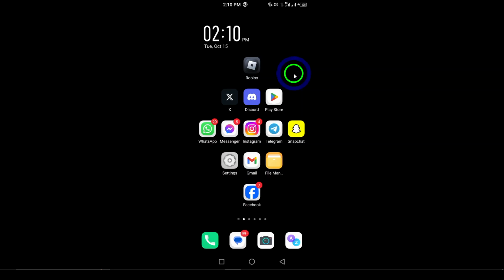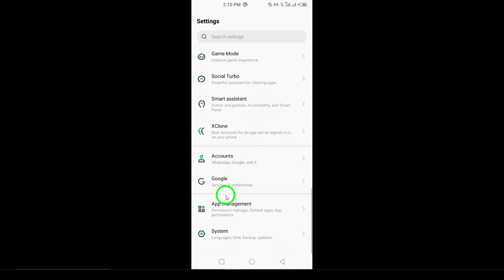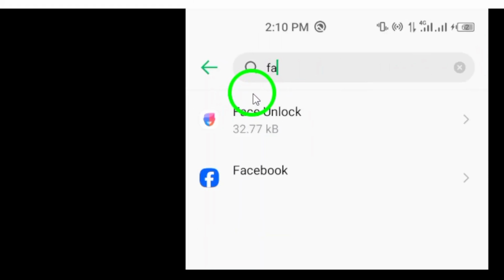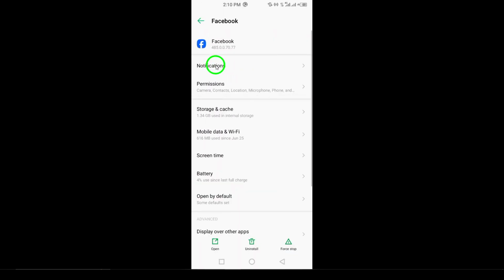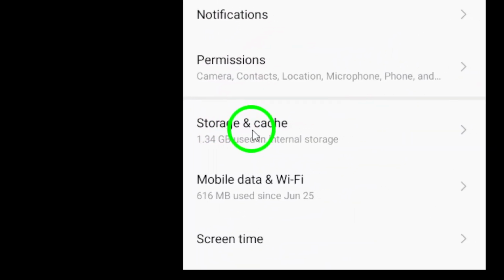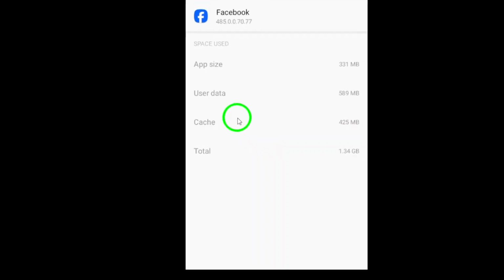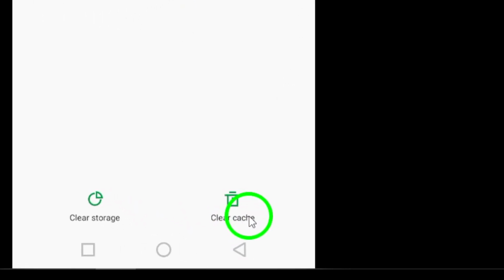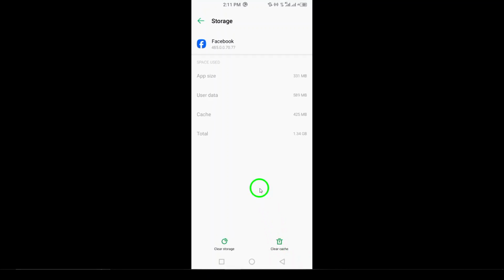How to Clear Facebook Application Cache (Updated)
Learn how to clear Facebook application cache with our easy step-by-step guide. Keeping your app running smoothly can enhance your overall experience, so let’s jump right into it.

Steps:
1. Open your phone’s Settings.
2. Tap on “Apps” or “Applications” (the name might vary depending on your device).
3. Find and select “Facebook” from the list of apps.
4. Tap on “Storage”.
5. Tap on “Clear Cache”.

Chapters:
00:00 Intro
00:12 Soultion
01:05 Outro